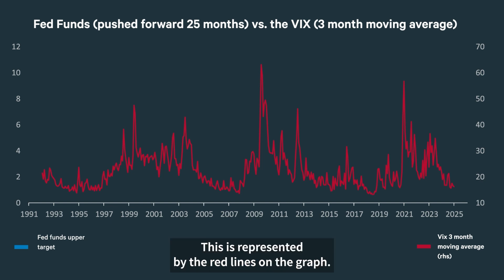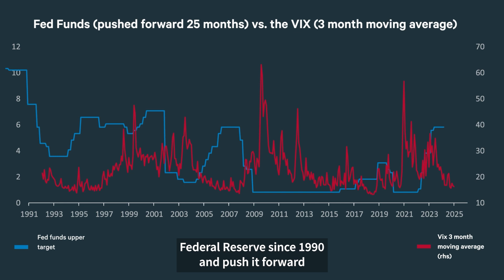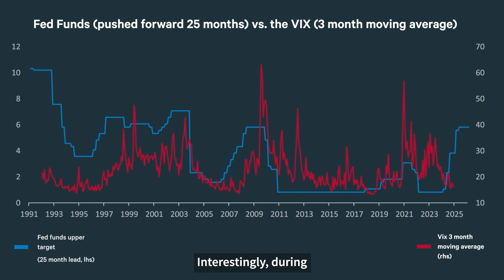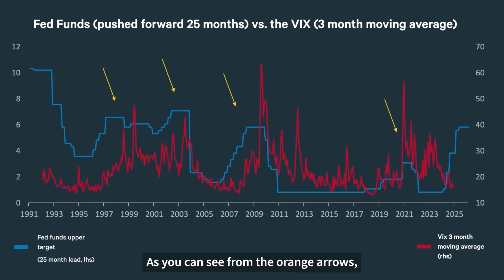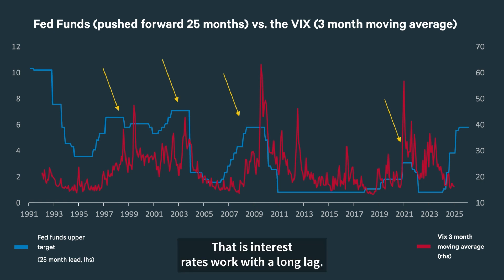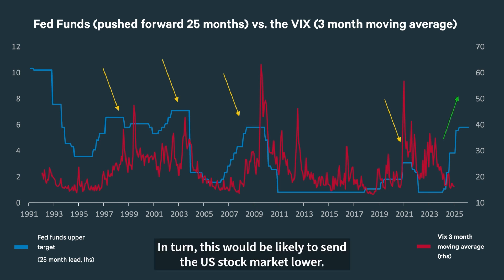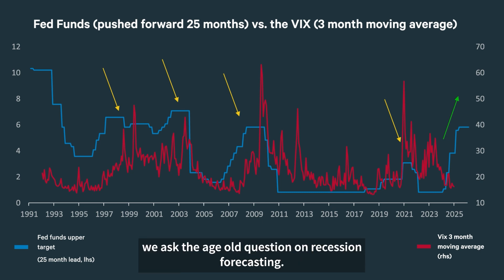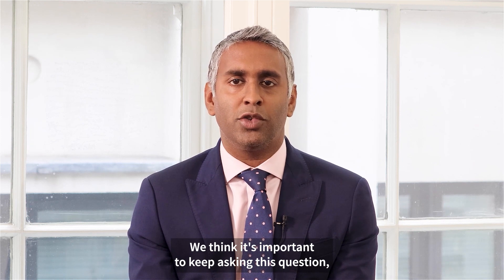The ‘Fear Index’ | June 2024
What is the Volatility Index (VIX), aka the ‘fear index’? What does it measure, and does it still matter to investors? Listen to Jordan Sriharan, Multi-Asset Fund Manager at Canada Life Asset Management, explain in less than 3 minutes.

Explore our multi-asset solutions
Our actively managed, globally-diversified multi-asset funds are designed to help advisers and their clients meet their objectives through long-term capital growth and/or income.